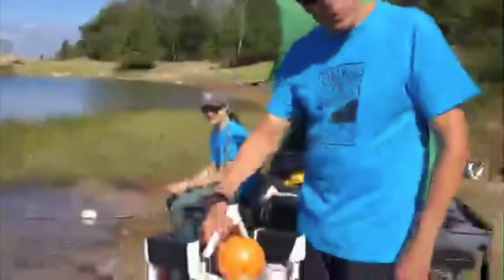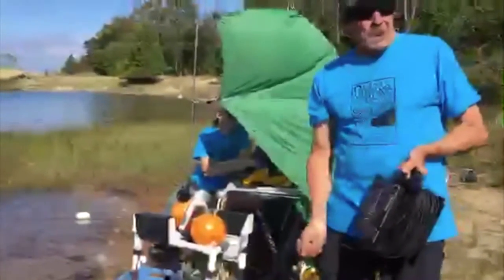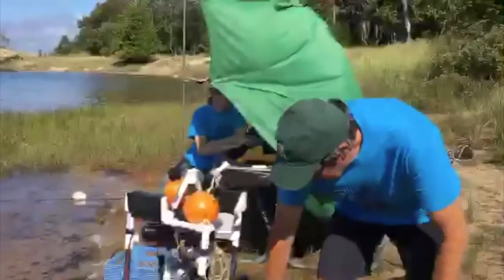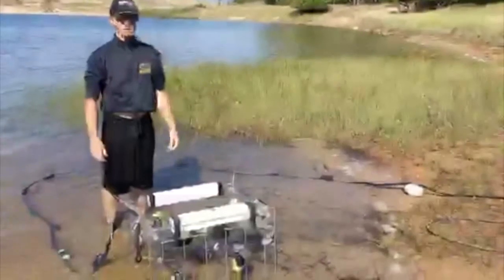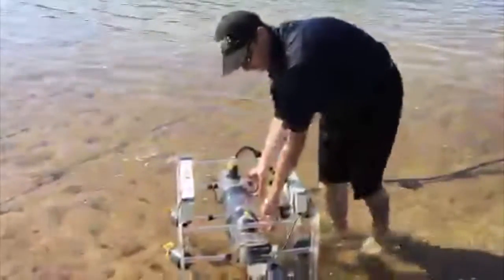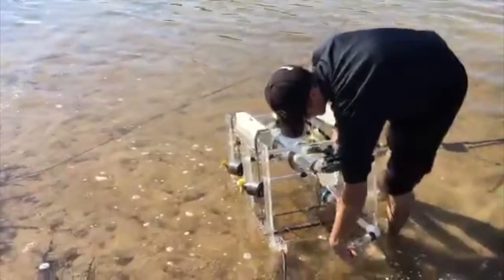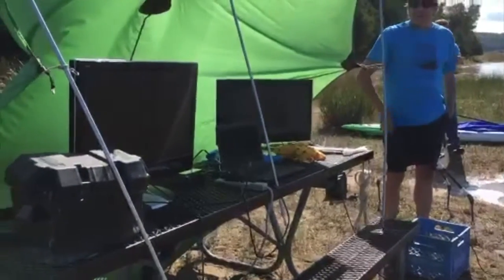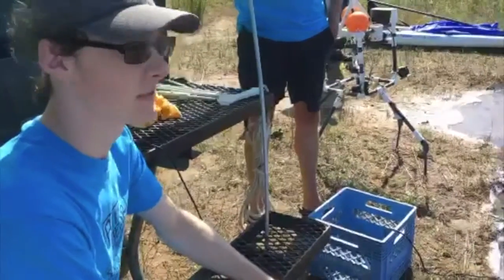BlitzTheBear: Dr. John Janssen, Remote Sensing with ROVs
The Cerulean Center (@CeruleanCenter) hosted a bioblitz at Sleeping Bear Dunes National Lakeshore (@SleepingBearNPS). Scientists from around the Great Lakes Basin assembled to teach the public about how they conduct science and showcase the amazing diversity of wildlife found in the Great Lakes Basin.

Dr. John Janssen from the University of Wisconsin - Milwaukee (@UWM) showcases his Great Lakes research and the ROV tools that he uses. The signal was quite weak from where I was broadcasting thus, the delay during some of the video.